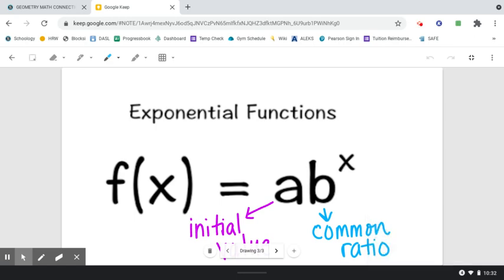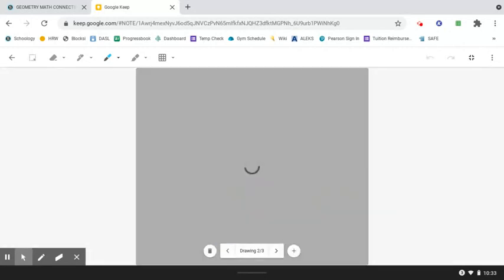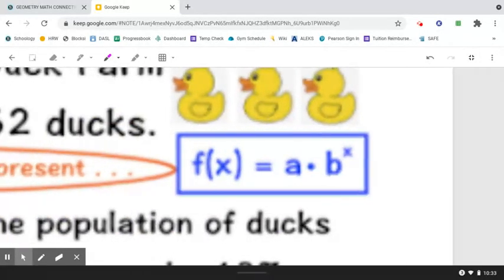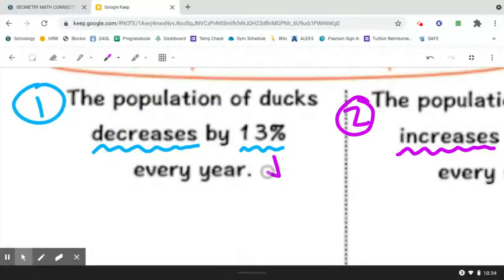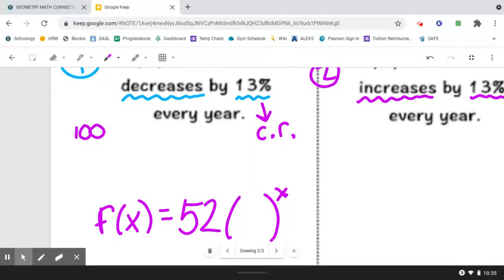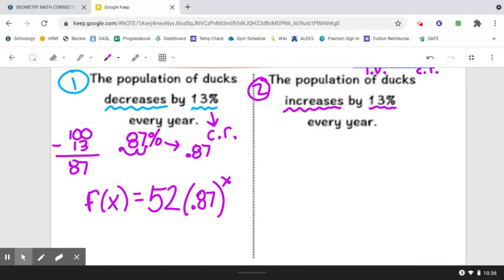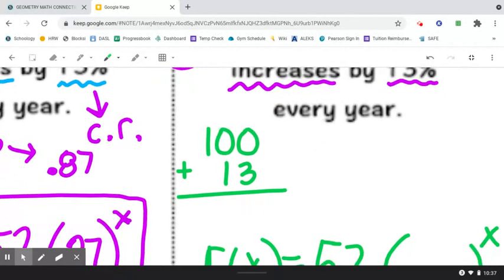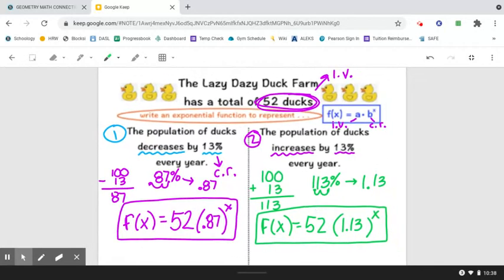Sem 2 M1T3: Writing Equations of Exponentials Word Problems Video